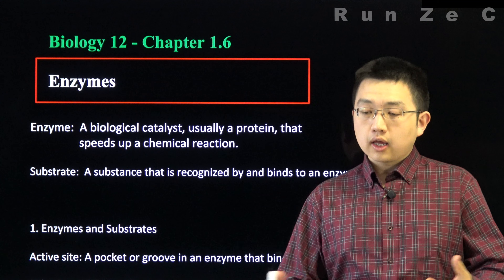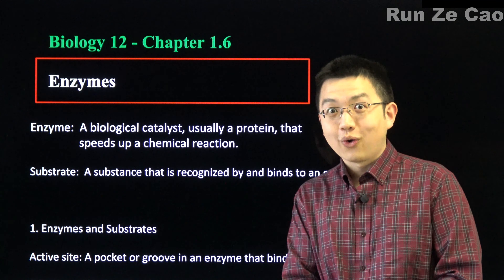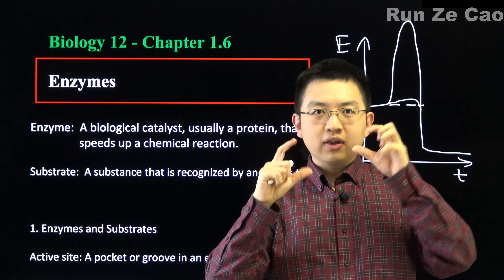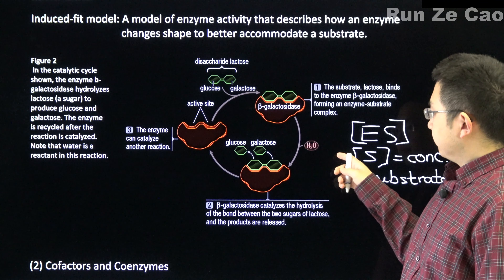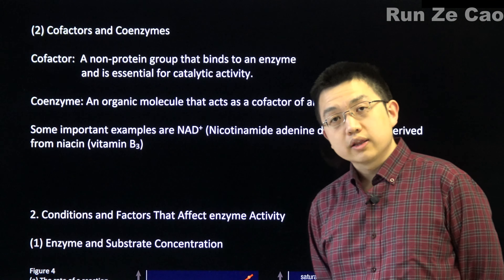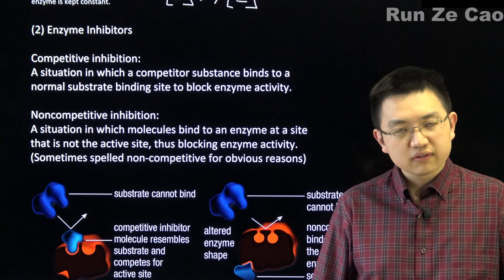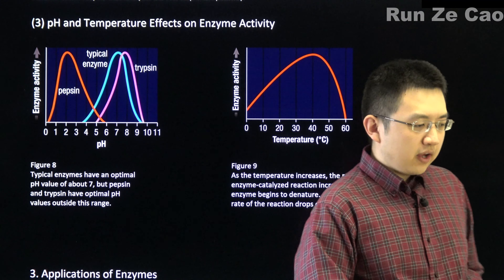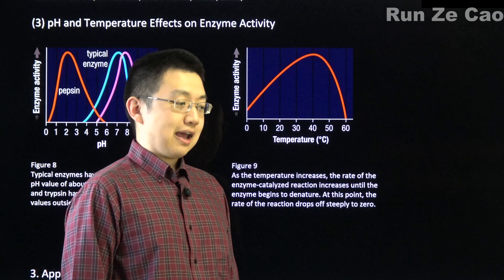Biology 12 1.6A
Our high school biology curricula follow Nelson textbooks.